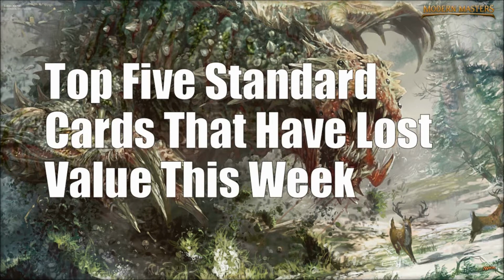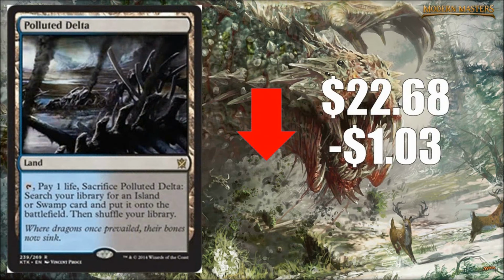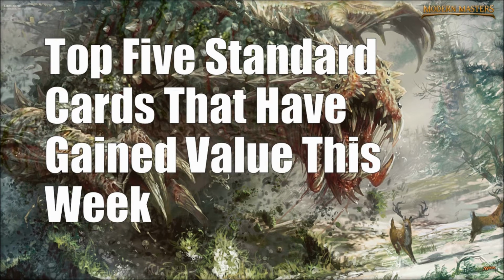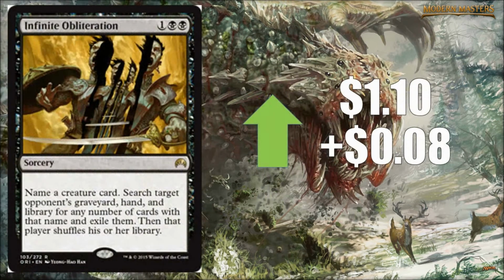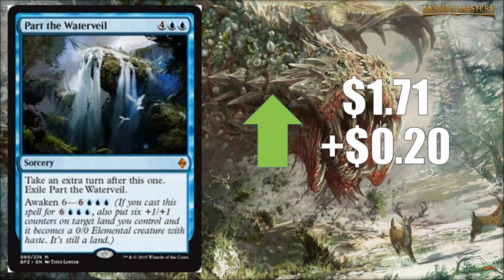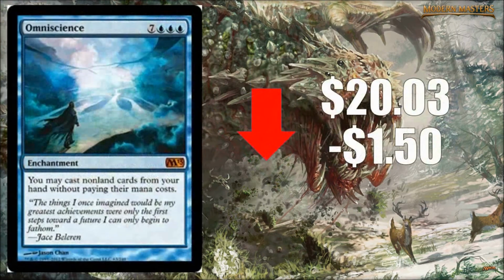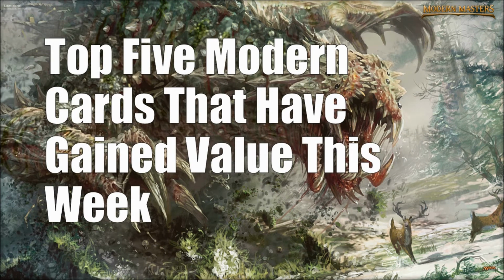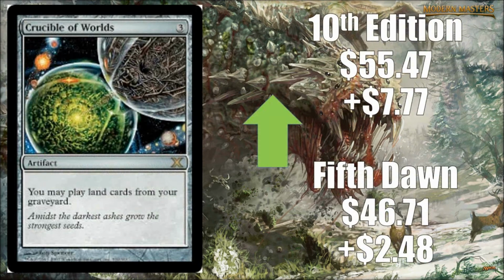MTG Market Watch: Legacy's Impact on Modern and Standard Cards! Magic the Gathering!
In this week’s edition of the Magic the Gathering Market Watch we look at the impact of Legacy on the Standard and Modern Market in the wake of the Star City Games Legacy Open last weekend.

Michael Jacques
Viktor A.
Matt Sanders